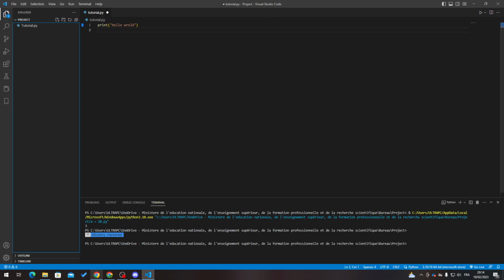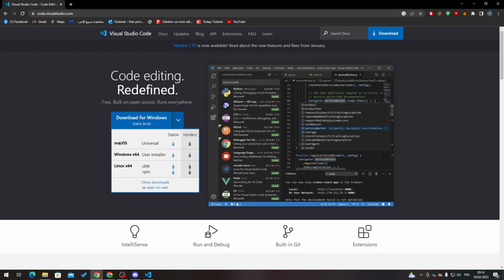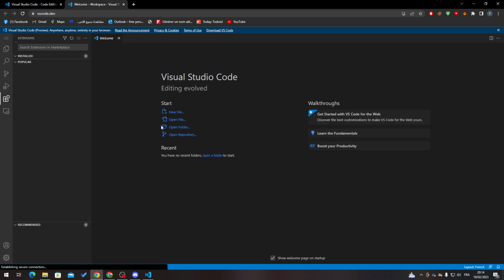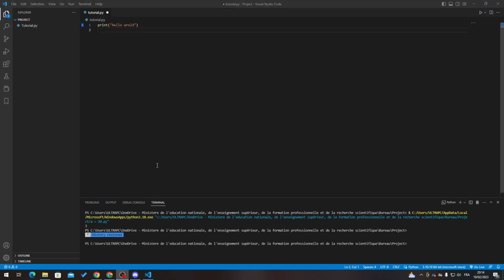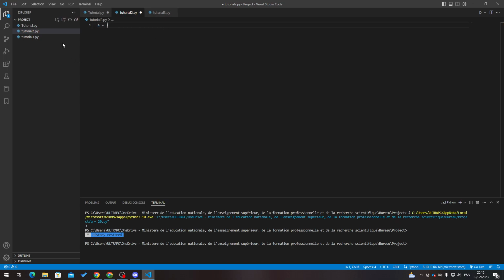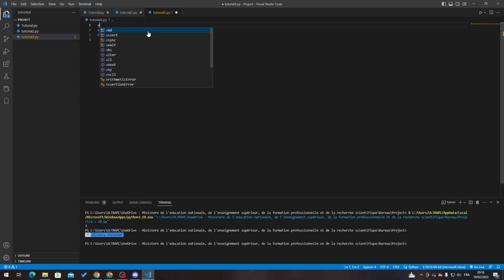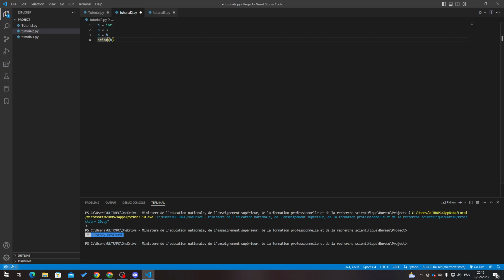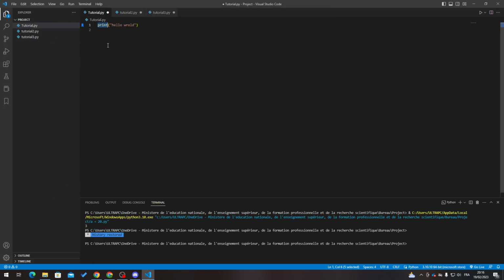How To Navigate Back Visual Studio Code Tutorial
Today we talk about visual studio code navigate back,vscode,visual studio code